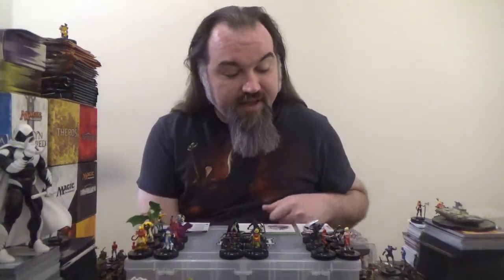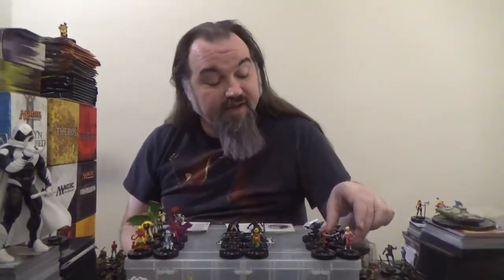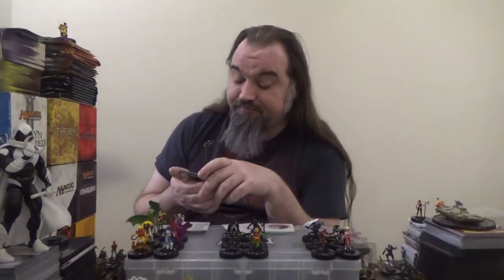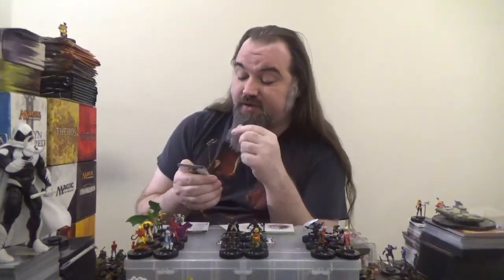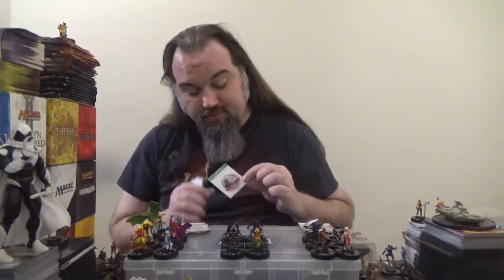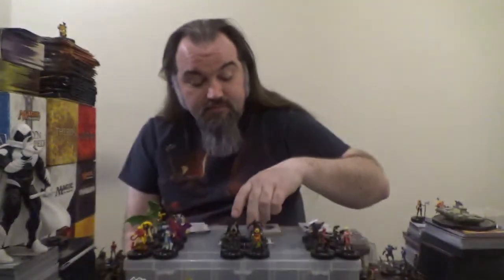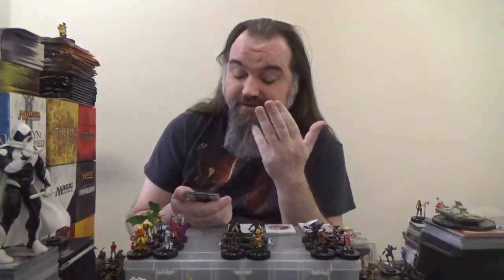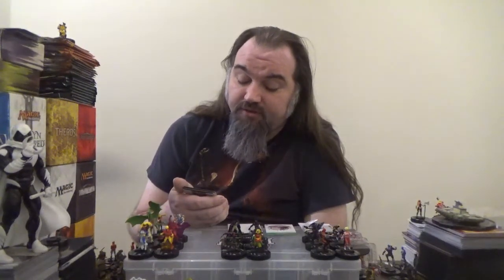Building The Team: 500 Points, "Black Friday"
Breakdowns of 3 500 point teams, each of which features a character at half points.